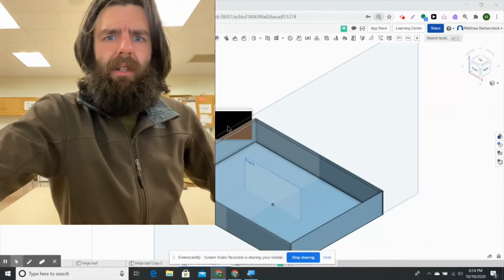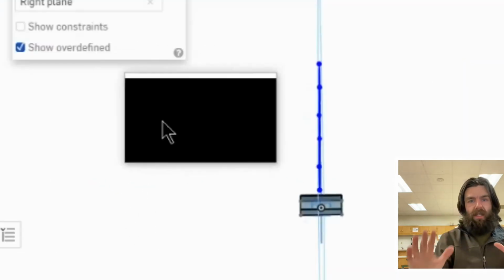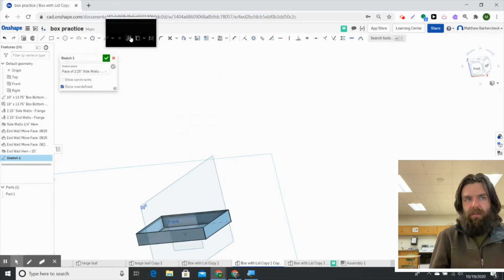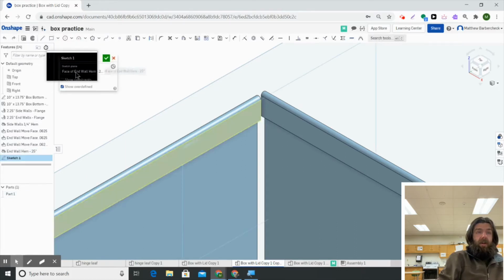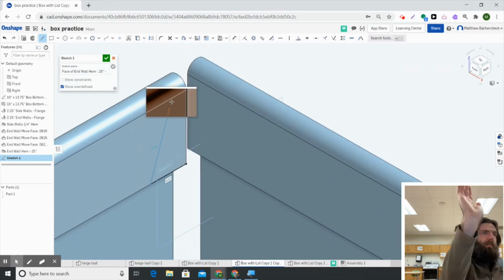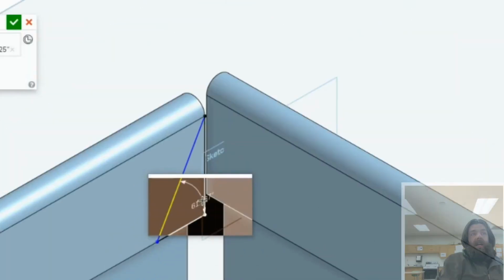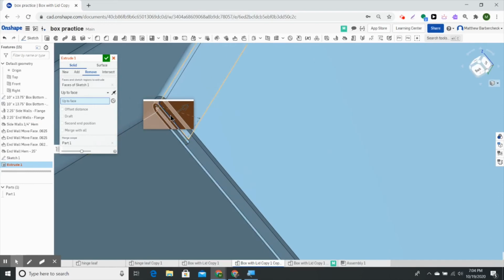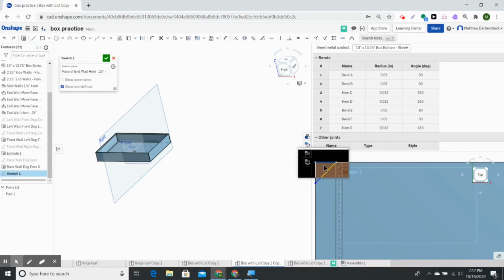Designing a Hinged Sheet Metal Box in CAD with OnShape (Solidworks) Tin Snipping Corners Ep. 6 of 9